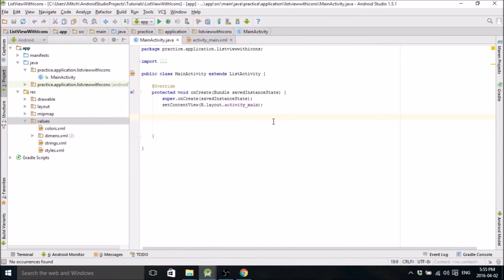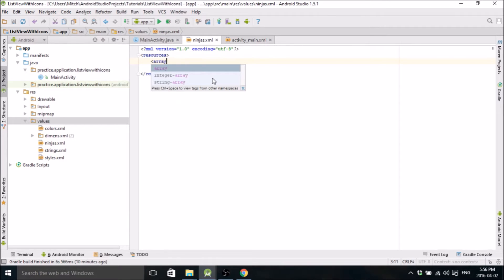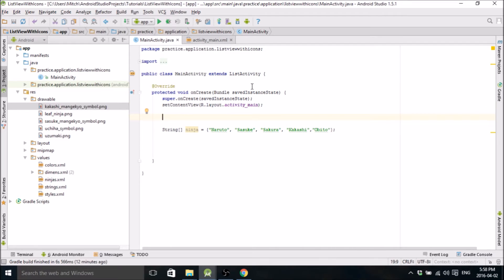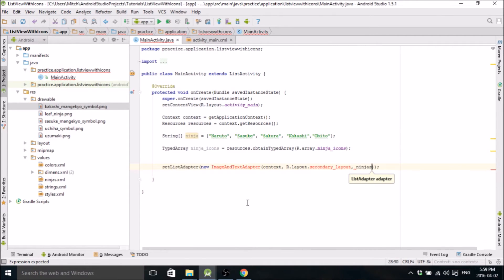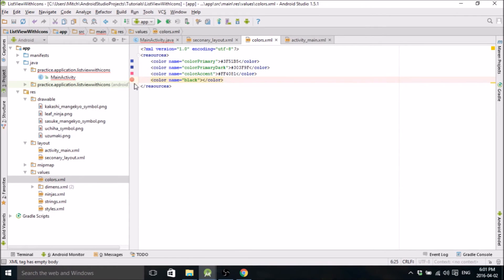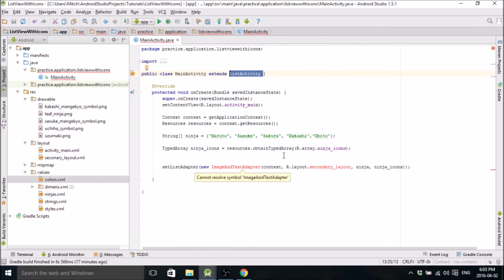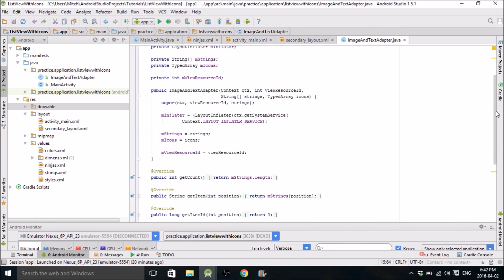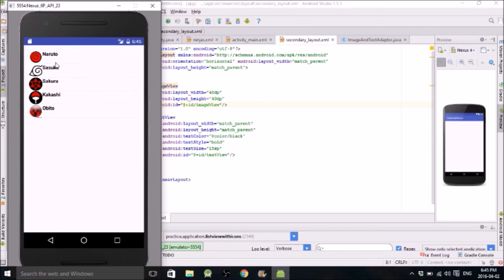How to Populate a ListView with Array Items and Images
Here is my tutorial on how to populate a ListView with Array Items and Images stored in an Array.